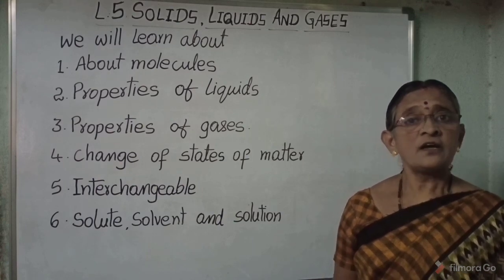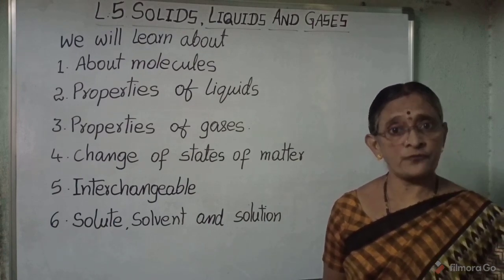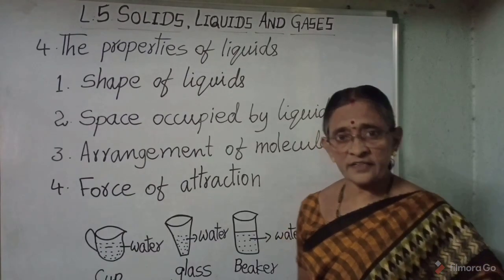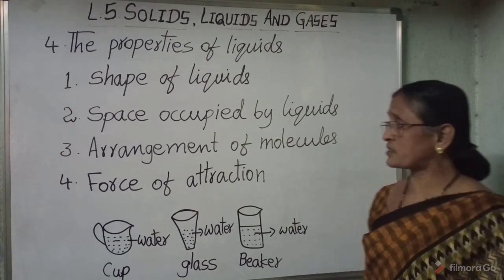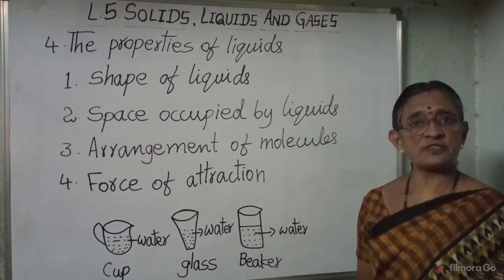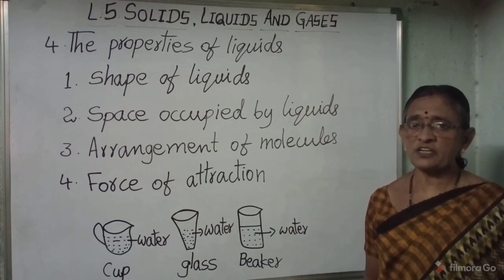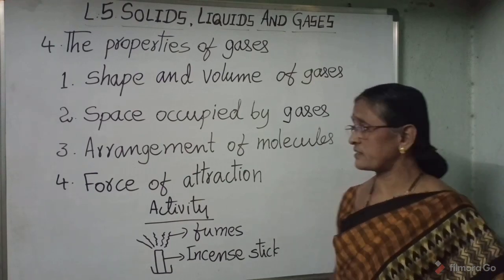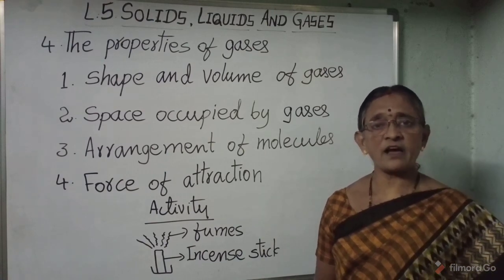SOLIDS LIQUIDS AND GASES | PART II | CLASS IV | SCIENCE